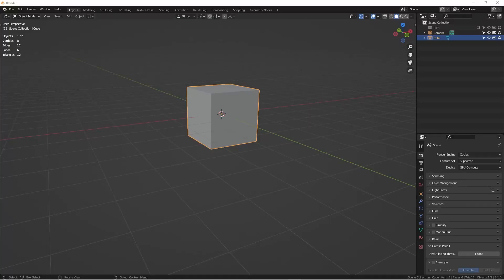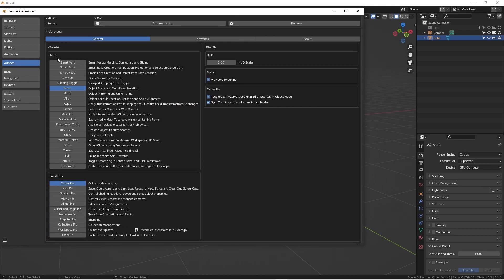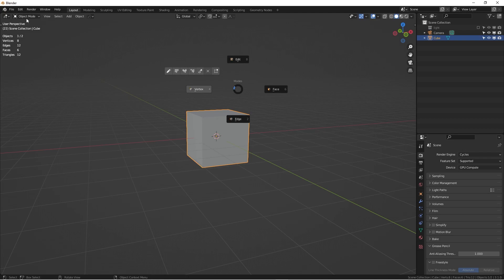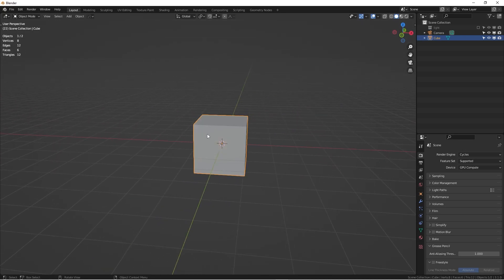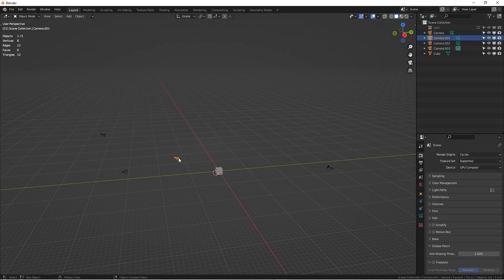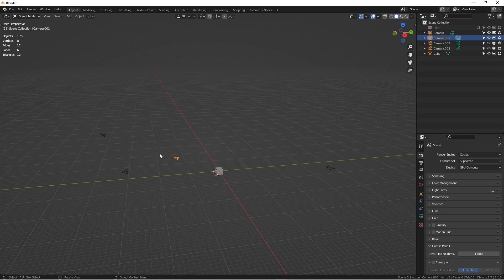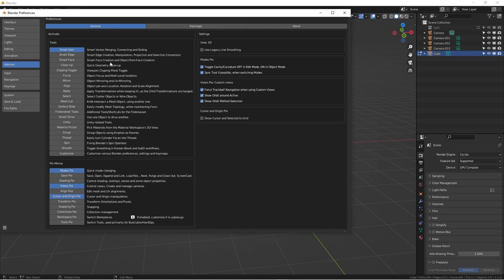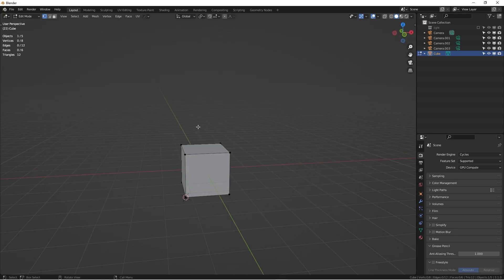This Add-on Makes Product Modeling Easy in Blender (Quick Blender Tip 28)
In this Blender tutorial, I will show you a free add-on that makes product modeling easy in Blender. It is called Machin3Tools. It was designed to use for hard-surface modeling, but as a product modeler, we can utilize some of its features to make our life easier when modeling products in Blender.

Timecodes
00:00 - Intro
02:30 - Modes Pie Menu
04:56 - Cursor & Origin Pie Menu
06:42 - View Pie Menu
08:57 - Smart Vertex